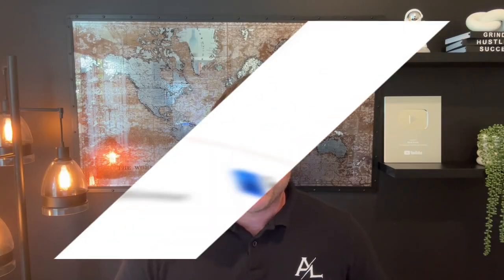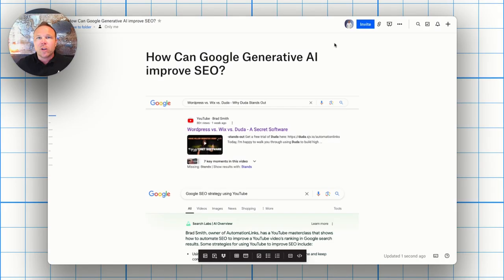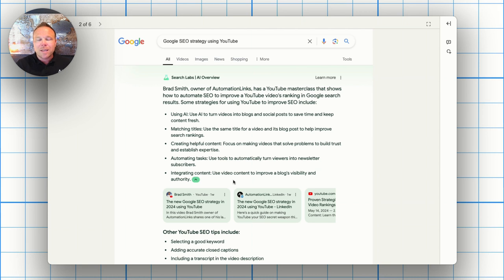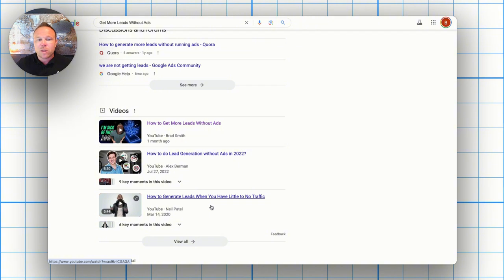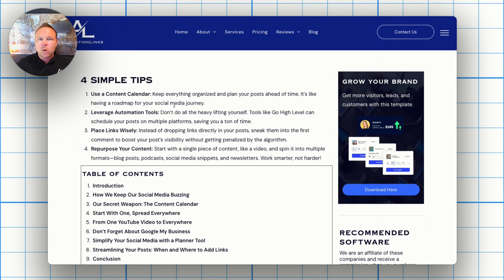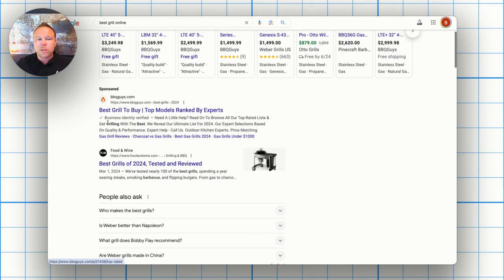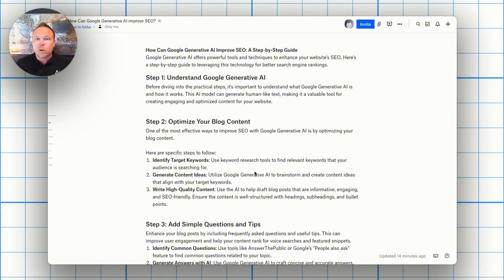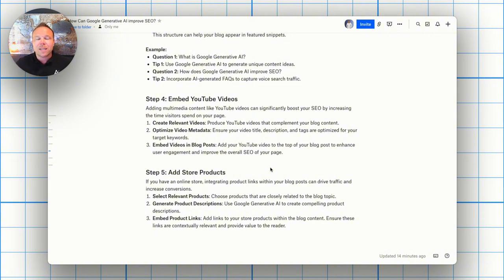How Can Google Generative AI improve SEO?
In this video, Brad Smith owner of AutomationLinks demonstrates how to use Google Generative AI to Enhance Your SEO Strategy.

Today, I’m excited to guide you through using Google Generative AI to boost your SEO, save time, and improve your search rankings. Whether you're new to SEO or looking to enhance your methods, I've got it all!

What's Inside:
1. Leveraging Google Generative AI: Discover how Brad and his clients are achieving top search rankings by using Google’s Generative AI.
2. Step-by-Step SEO Blueprint: Learn the process to optimize your content for Google Generative AI, from creating videos to writing blogs.
3. Tools and Tips: Brad shares specific techniques and tools that have helped him and his clients dominate Google search results.
4. Building Your SEO Strategy: Tips on how to integrate these strategies into your business to compete with major players in the market.

Timeline:
0:00 - Introduction: Meet Brad & Overview
0:25 - How Brad Uses Google Generative AI for SEO
1:10 - Step-by-Step Guide to Optimizing Content with AI
1:55 - Key Tools Brad Uses for SEO
2:40 - Building a Community Through Engaging SEO Content
6:20 - Real Examples and Case Studies
8:10 - Final Thoughts and Next Steps
9:50 - Conclusion: Your Turn to Enhance Your SEO

Key Quotes:
"Google Generative AI is the next thing that could level the playing field for everyone."
"Up until now, you've always been competing with the big dogs on Google."
"Generative AI has just leveled the SEO playing field."
"It's now or never to get on that train."
"I've been doing this marketing stuff for over 8 years, helping over 25 people start and grow online."
"I decided to go all in with YouTube to push to the Google generated AI."
"When I do my searches now, I look to learn from YouTube videos that show up first on Google."
"You want to name your blog the same title as your YouTube video."
"Adding four simple questions and answers at the top of your blog helps you rank higher in Google’s generative AI results."

Here are some video title ideas:
How Google Generative AI is Changing SEO
Can Google Generative AI Be Your SEO Game Changer?
Using Google Generative AI for Better Rankings
Why Should You Care About Google Generative AI in SEO?
SEO Benefits of Google Generative AI: What You Need to Know